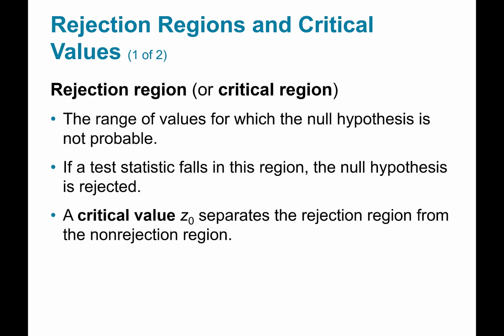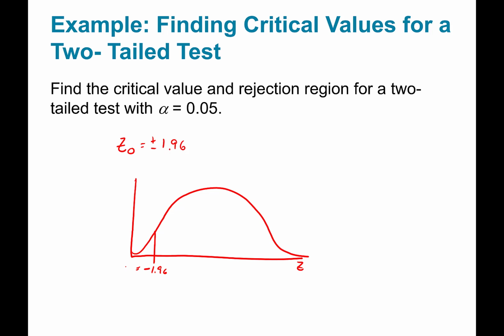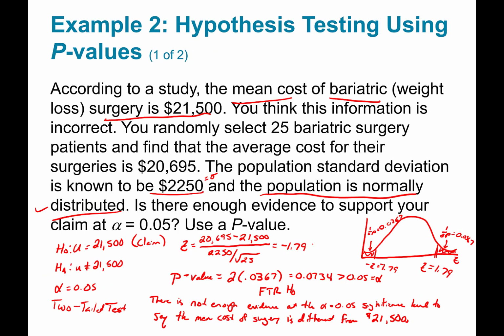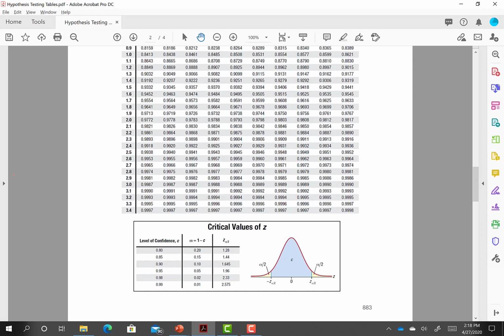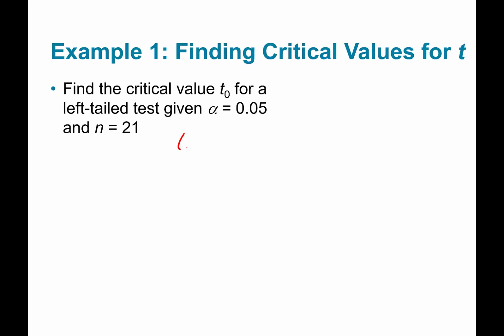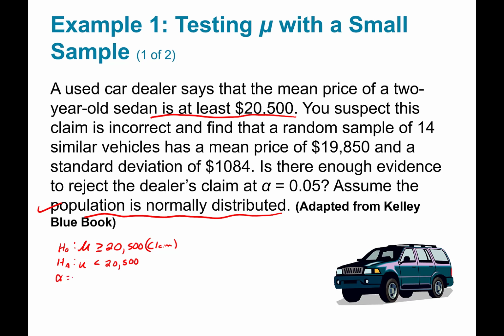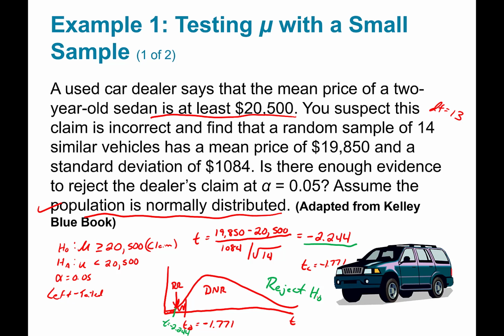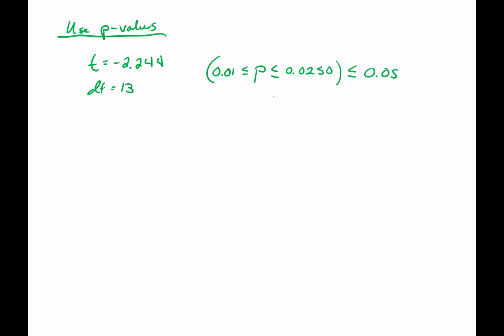MAT 152 Section 7.2 and 7.3 Part 2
Hypothesis testing for the population mean.